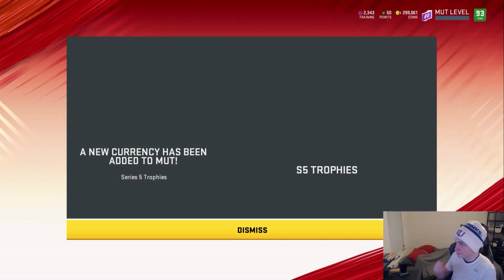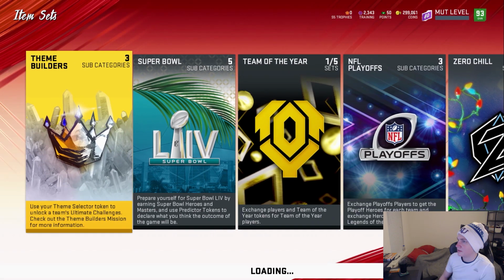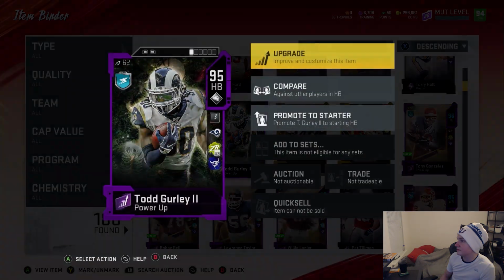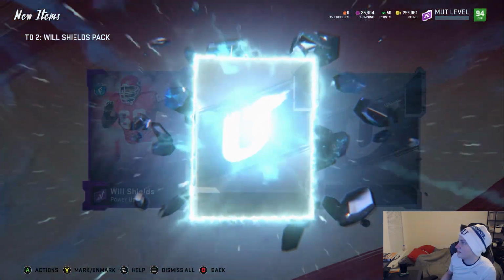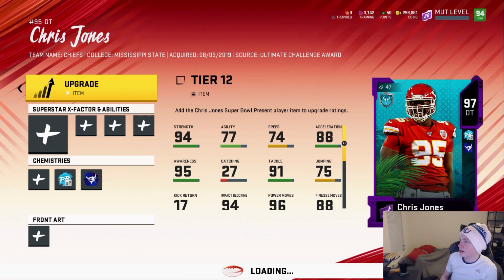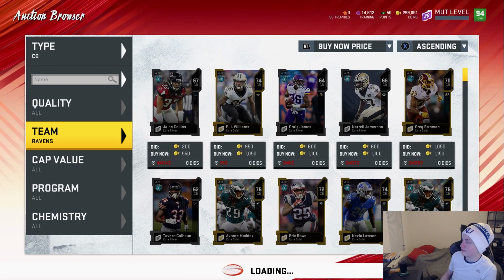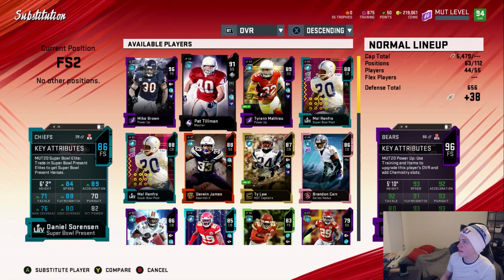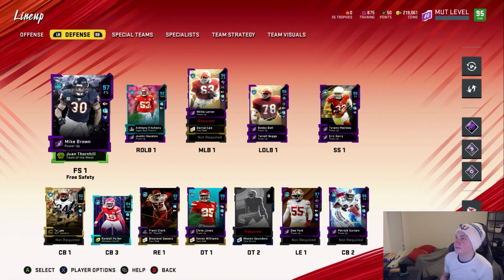Series 5 Update and Ultimate Legend Brian Waters Coming to MUT Madden 20 Ultimate Team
Series 5 is here and Will Shields and Mike Brown have joined the Theme Team. In this video I discuss the upcoming Ultimate Legend Brian Waters and give insight on what challenges to do to level up. Journey 1: 1951 and Booth Breakers Solo Number 1.

Song by The Shack Daddy prod. By Noc